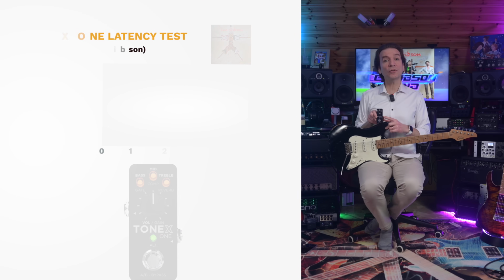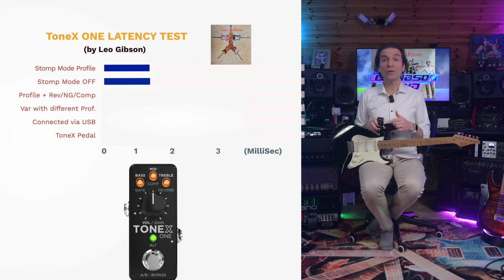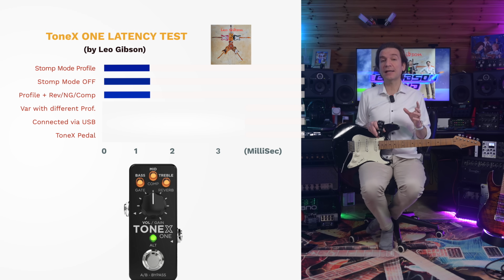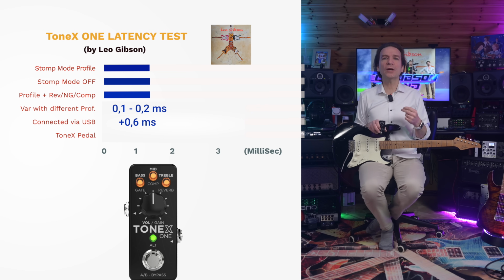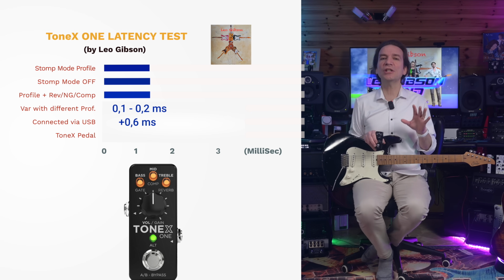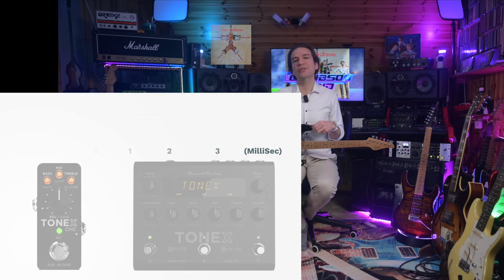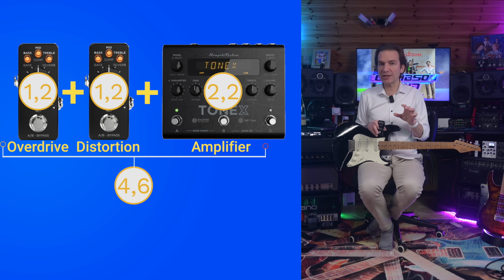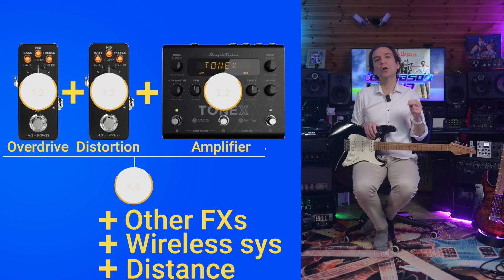IK Multimedia ToneX ONE: what about Latency?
With this video we will share a detailed latency test of the IK Multimedia ToneX ONE. I hope you enjoy!.

⏰Timecodes:
0:00 - Intro
0:37 - Latency ToneX ONE